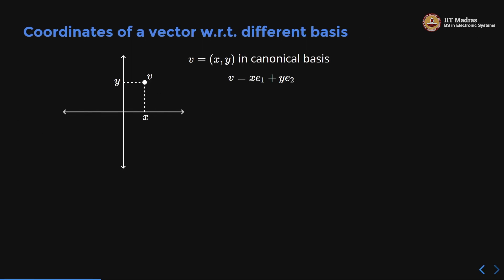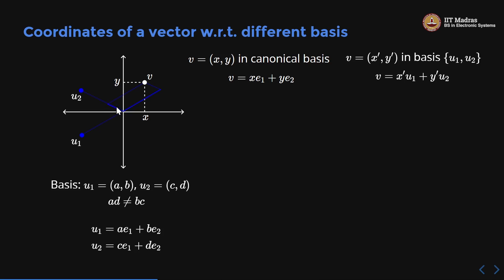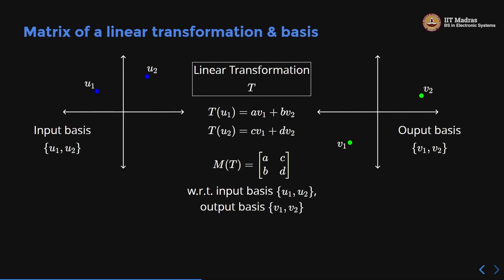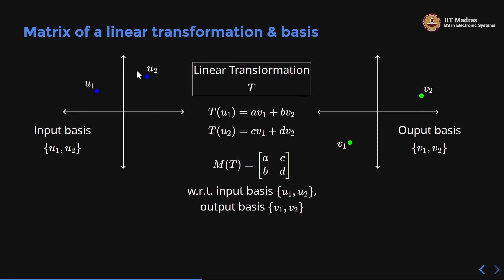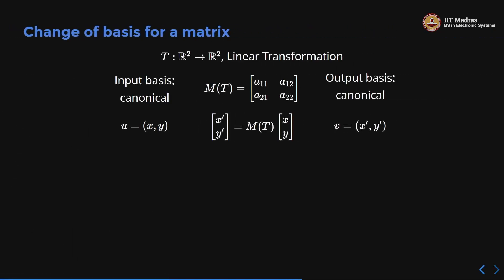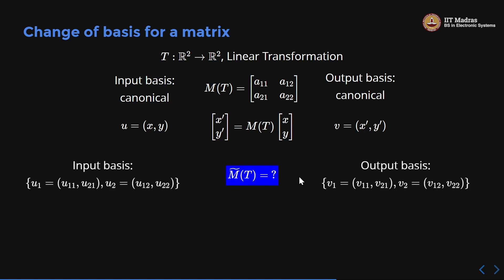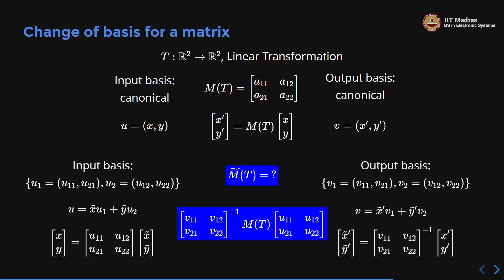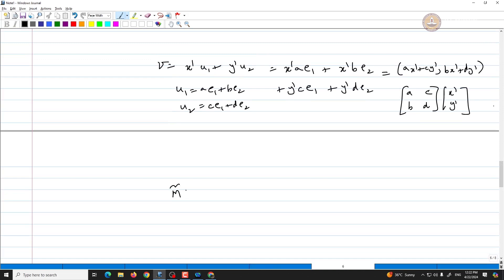Change of basis